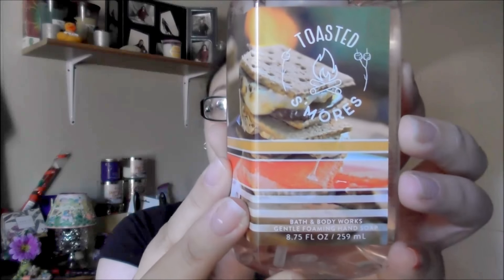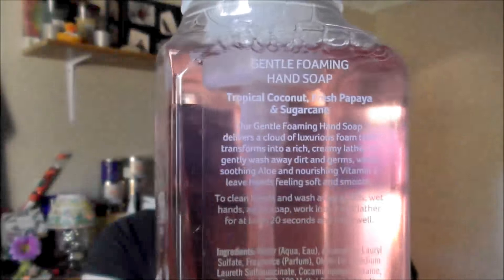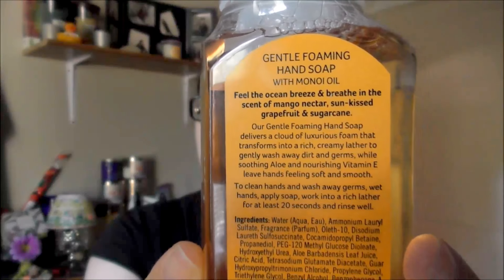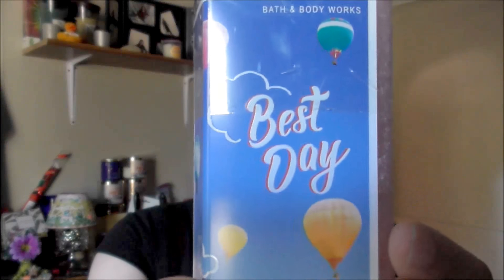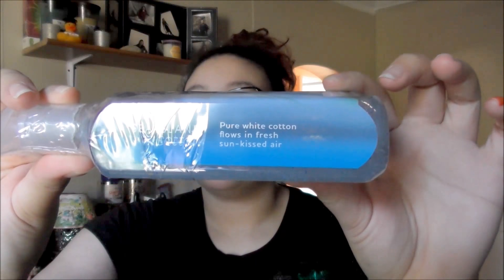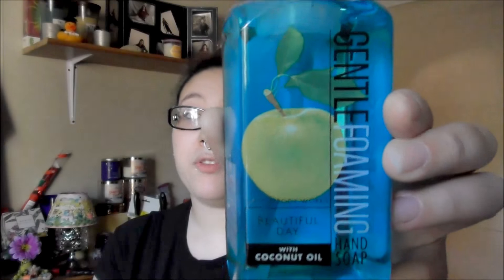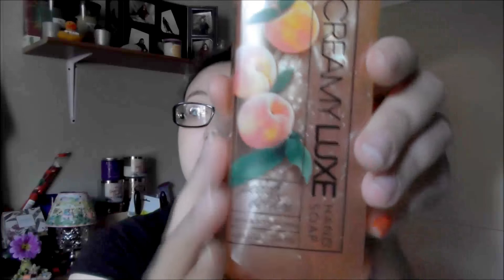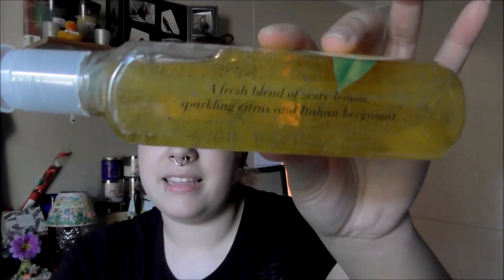Bath & Body Works Haul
OPEN ME!!!
::Hand Soaps::
Gentle Foaming Toasted S'mores
Gentle Foaming Island Papaya
Gentle Foaming Mango Mai Tai
Luxe Boardwalk Vanilla Cone
Luxe Raspberry Sorbet
Deep Cleanser Sea Island Cotton
Deep Cleanser Watermelon Lemonade
Nourishing Watermelon Lemonade
Luxe Japanese Cherry Blossom
Gentle Foaming Beautiful Day
Luxe Beautiful Day
Gentle Foaming Black Cherry Merlot
Luxe Peach Bellini
Deep Cleansing Peach Bellini
Deep Cleansing Kitchen Lemon